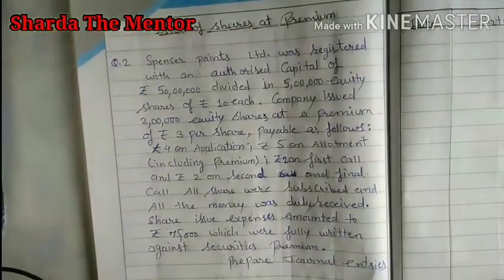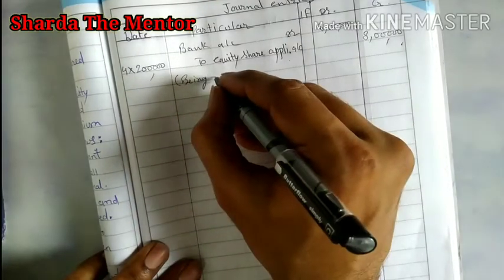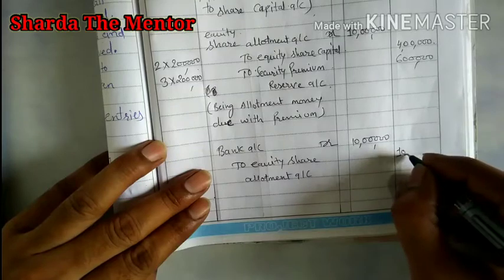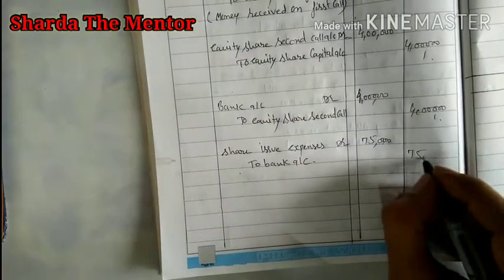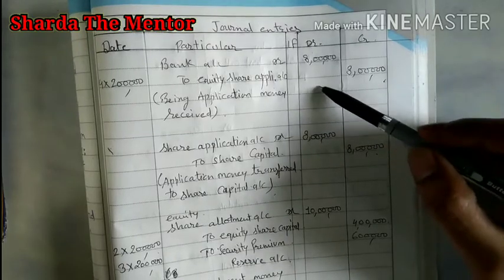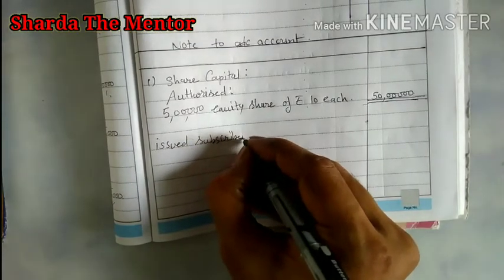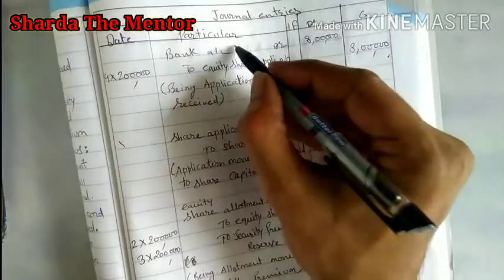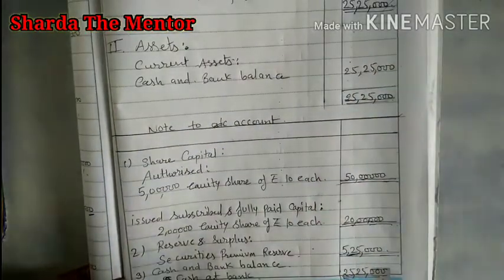Class 12 Accountancy Chapter-Issue of shares(part-4)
The  above video is helpful for all Commerce Students  who belongs to Class 12th( ISC/CBSE) as well as for professional courses.
Sharda -The Mentor  channel will help students  to understand  commerce subject like Accountancy, Business Studies, Commerce and Economics  as per  updated syllabus  of C.B.S.E and ISC in easier way.
Above video is related to class 12th(ISC/CBSE) Accountancy.
Video will cover the following topics:-

1)